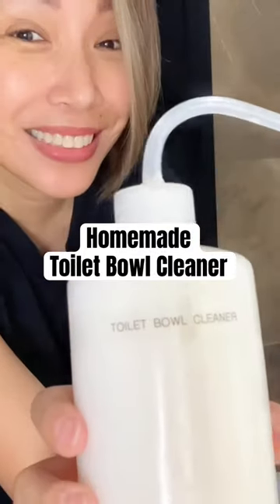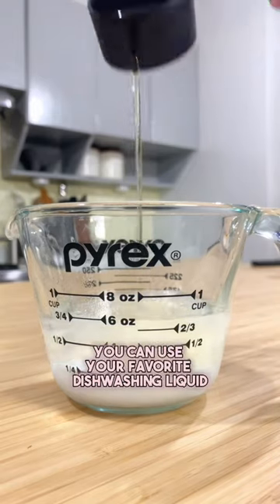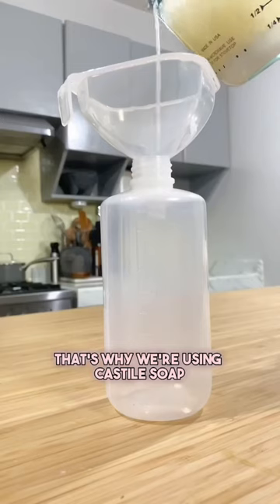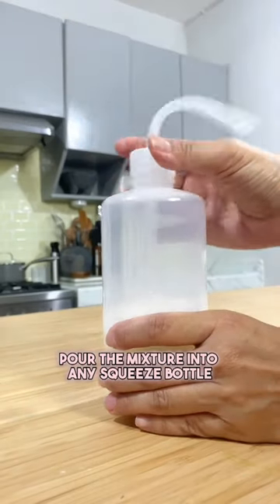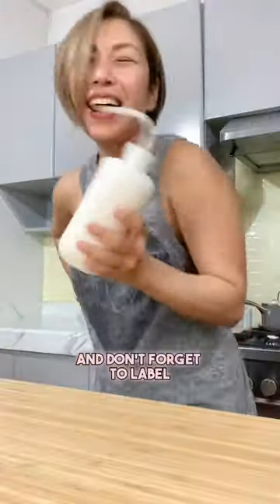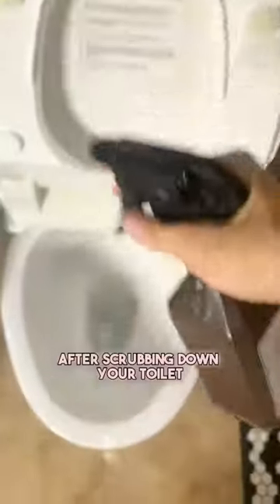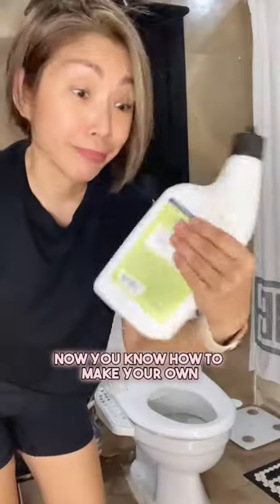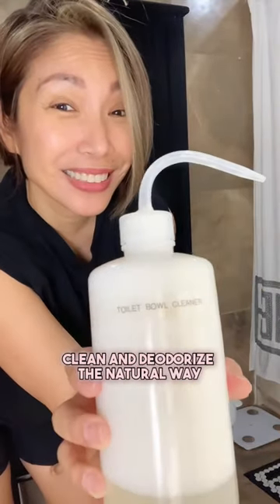🚽How to Make Your Own Toilet Bowl Cleaner | DIY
👇🏼3-Ingredient Toilet Bowl Cleaner Recipe that’s safe for you, your family, your pets, and the environment. 🌱🌎Mix together 1 cup water, 1/8 cup baking soda, and 1/4 cup castile soap (or plant-based dishwashing liquid) in any squeeze bottle. Shake before each use.  Again, you CAN use dishwashing liquid instead of castile soap.